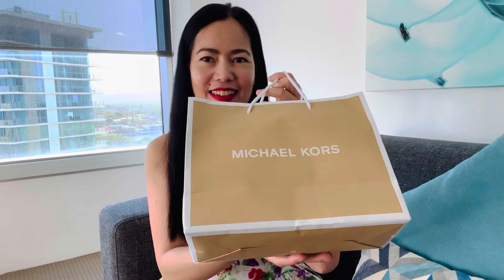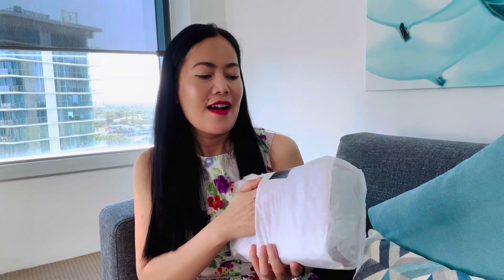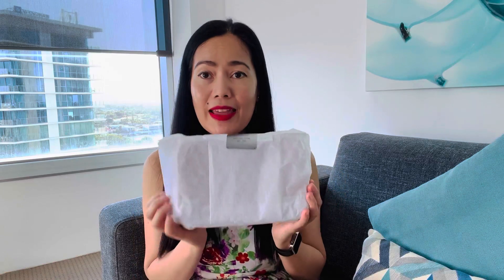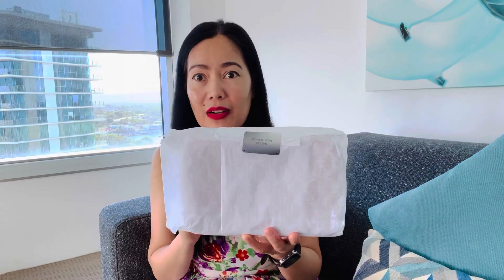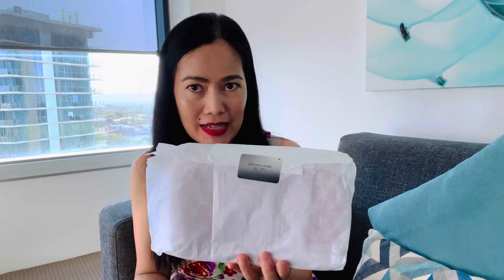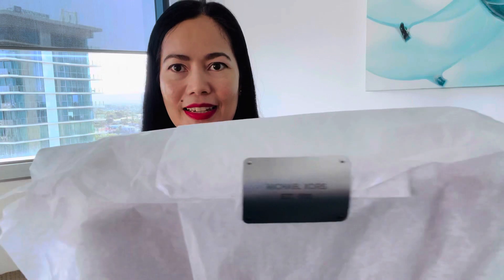MICHAEL KORS BAG (UNBOXING)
My first MICHAEL KORS bag